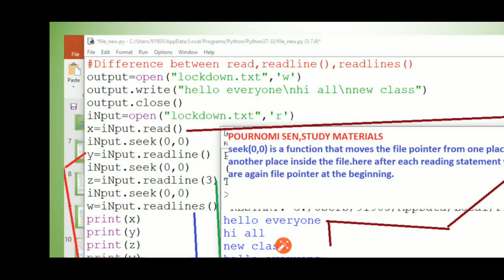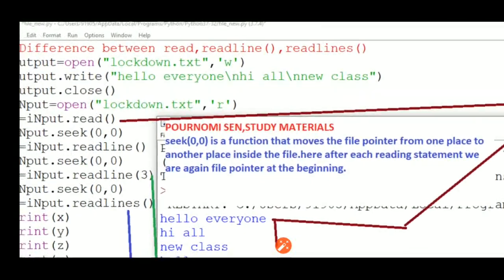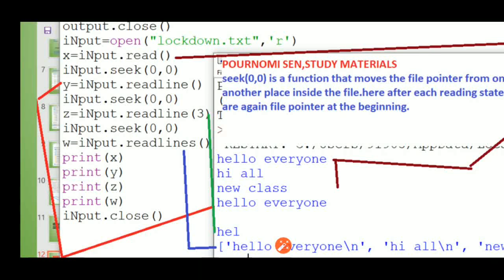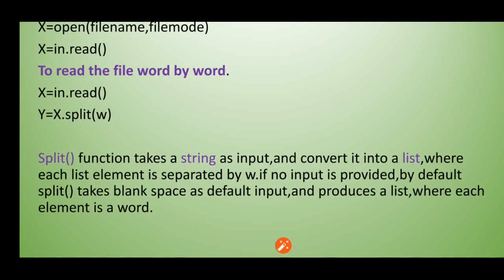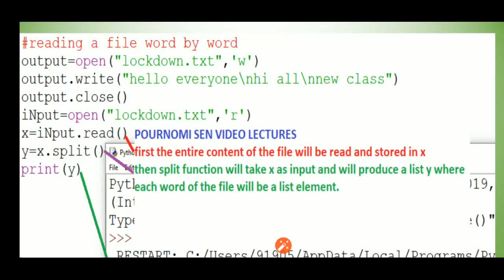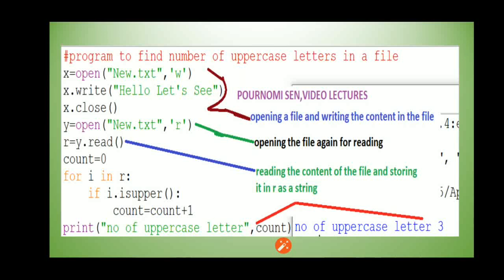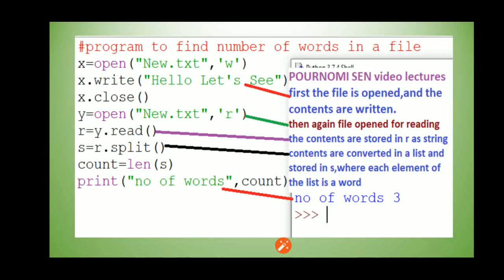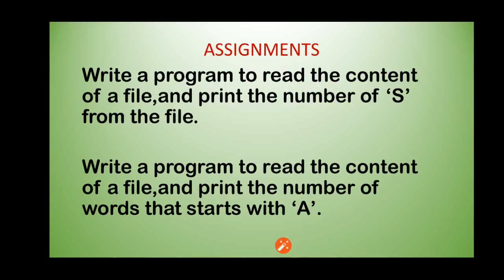Class XII CS||File Handling part 2||read, readline, readlines by Pournomi Sen